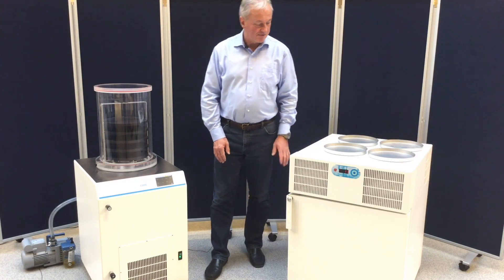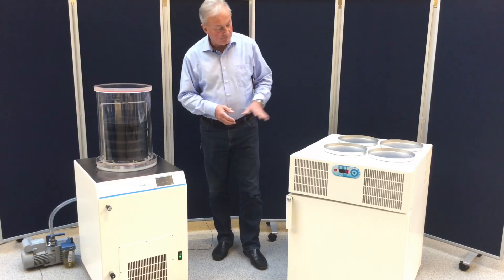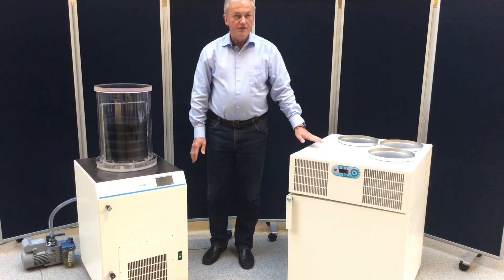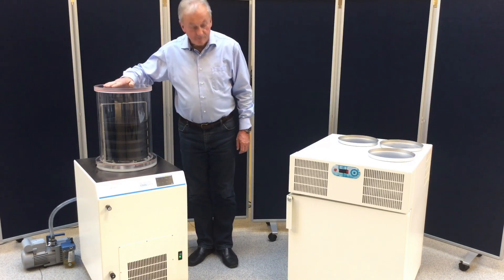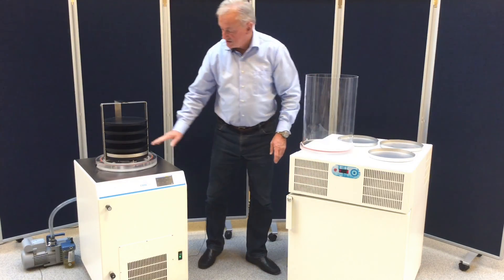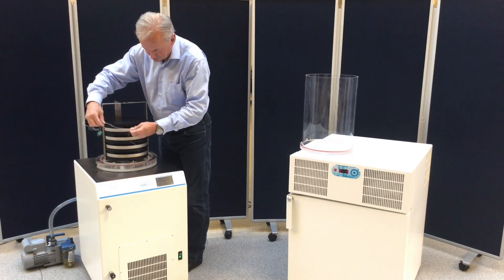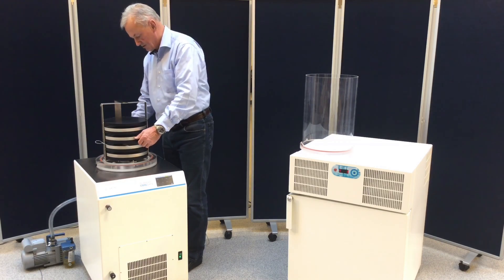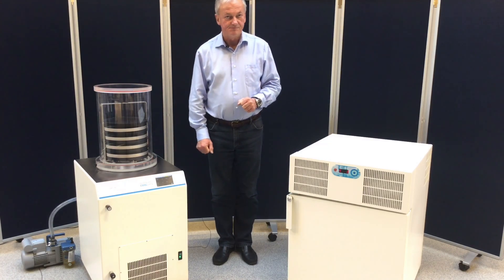Combine a freeze dryer and freezer - A more efficient freeze drying process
Jesper Scharstein from LaboGene ApS will illustrate and explain how you combine the use of a freeze dryer together with a freezer.

In this case, we are using the freeze dryer, CoolSafe Touch 110-4 (down to -110°C), equipped with a heated chamber, and the freezer, SnowBird, which can go down to -85°C and have a capacity of 87L.

Why is a freeze dryer and a freezer a great combination?
By combining the equipment, you get the optimal facilities for pre-freezing and freeze drying your samples efficiently.

Thereby, start your work by freezing your samples, so they are ready for freeze drying.

While the freeze dryer is operating to your specific needs regarding temperature, pressure and time, you have the opportunity to freeze a new set of samples. (if you have more trays available)

Hence, you are optimizing your time in the laboratory and at the same time avoiding melted/destroyed samples as the equipment can be situated together so the transition time is minimized.

What is a CoolSafe Touch 110-4 freeze dryer?
- A powerful freeze dryer going down to -110°C and with a cooling capacity of 2,5 kg. (max. 3 kg/24 hours)
- It comes with regulation of temperature, pressure and time.
- In this video, it is equipped with a acrylic chamber ø300 with 5 heated shelves and a strong vacuum pump RZ 2,5 with ultimate vacuum of 0,001 mBar and capacity of 30 L/min.

For further information or if you have any questions about LaboGene’s freeze dryers, CoolSafe, or the freezer, SnowBird, please